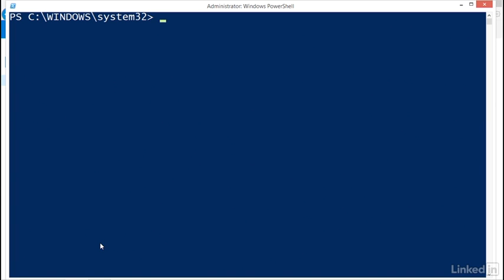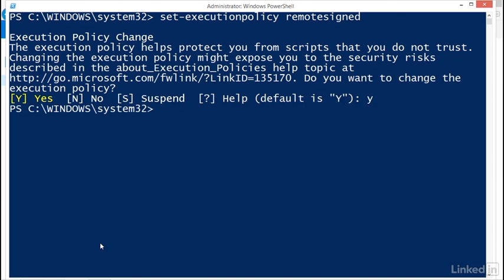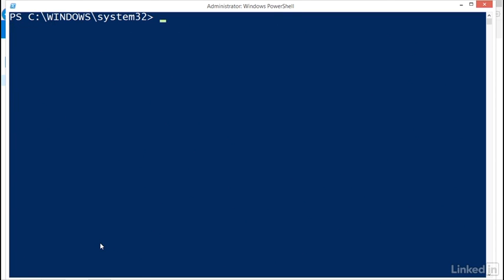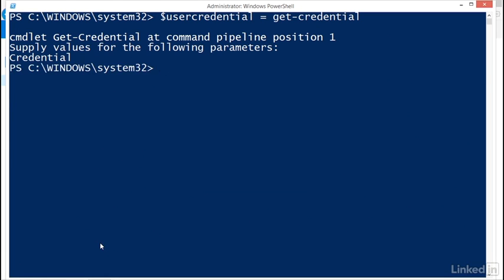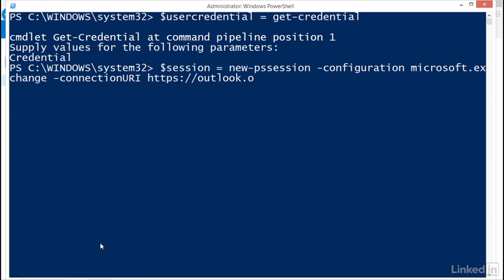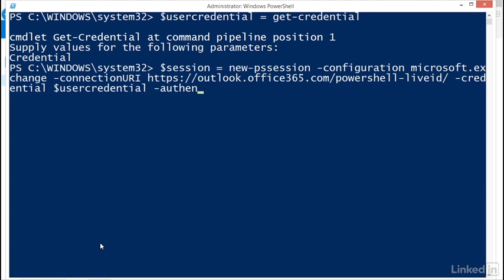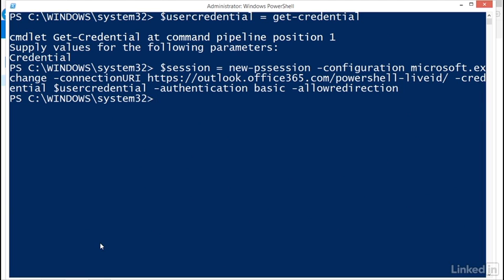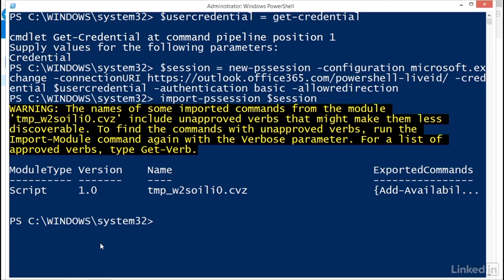Connecting to Office 365 with remote PowerShell